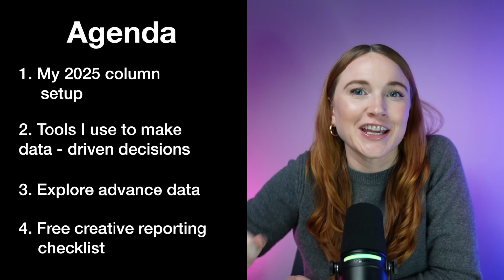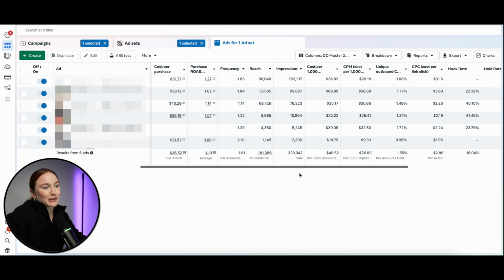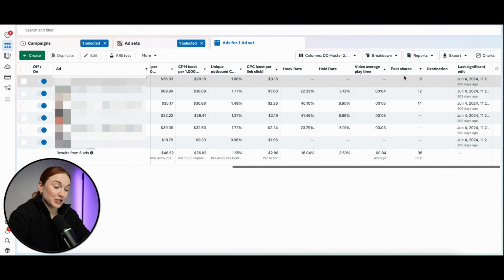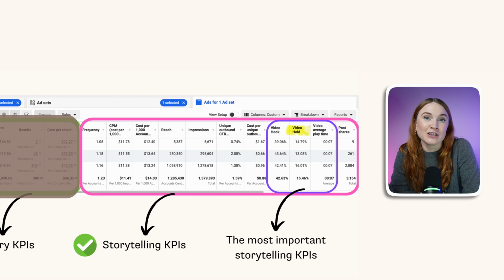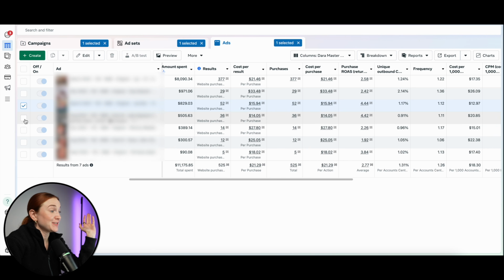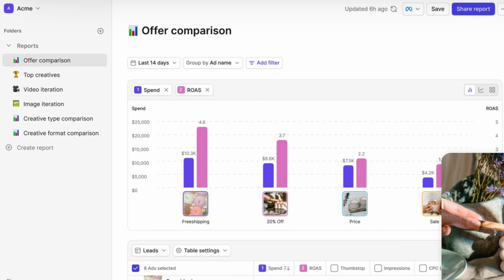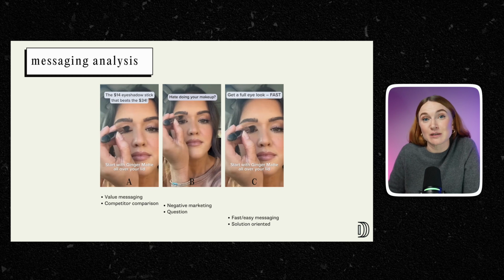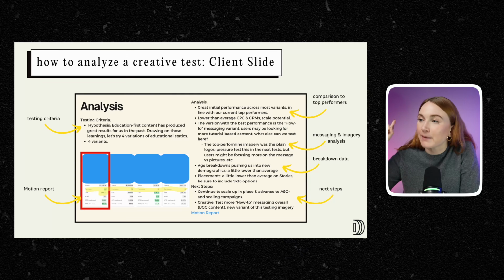How to Analyze Facebook Ads Data the Right Way (The 2026 Guide)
Struggling to make sense of your Facebook Ads data? In this video, I show you how to analyze Facebook Ads the right way in 2025, so you can make sense of your data and scale smarter.

Whether you’re running ads for a small business, managing campaigns for clients, or working in-house at a brand, this guide has everything you need to master Meta Ads analytics.

Chapters:
00:00:00 -00:01:00: Have you ever felt confused by your Meta Ads data?
00:01:01 - 00:09:53 My 2025 Ads Manager Column Set-up
00:09:54 - 00:10:45 How I use Motion for Facebook analytics
00:10:46 - 00:11:46 This makes data EASIER
00:11:47 - 00:13:15 Primary Metrics vs Storytelling Metrics
00:13:16 - 00:14:21 The Most Important Metrics for Analyzing Video Ads
00:14:21 -  00:19:48 Let’s analyze a real campaign…
00:19:49 - 00:21:38 My POV on Triple Whale & Northbeam
00:21:39 - 00:24:18 My favorite Motion creative reports…
00:24:19 - 00:30:18 Advance Analysis Technique for Meta Ads